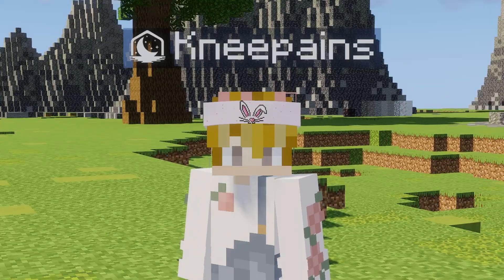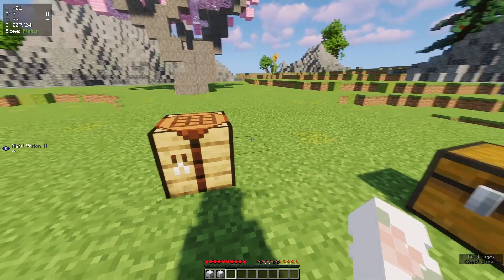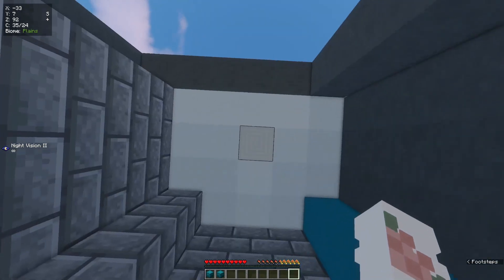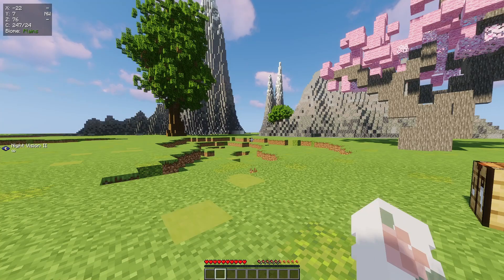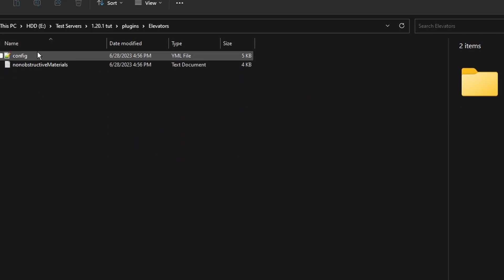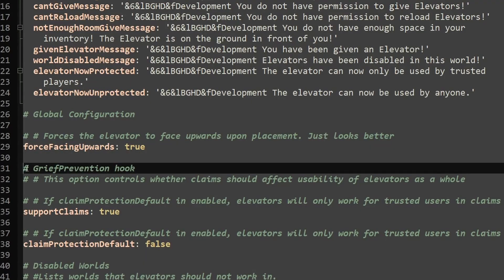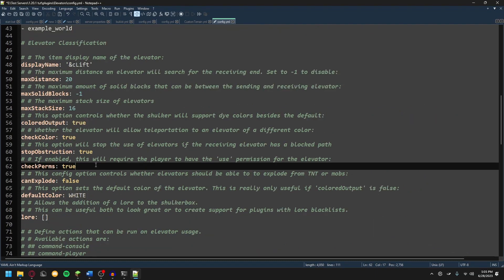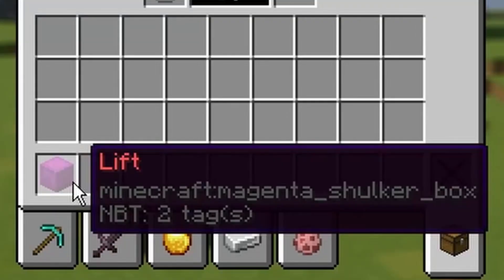Elevators - Spigot Plugin [FREE] Tutorial/Overview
🖥️ My Epic Gaming Setup:
CPU: Intel Core i9-11900K
GPU: RTX 3090 Founders Edition
RAM: 64GB DDR4 3200MHz
Storage: 1x 2TB M.2 SSD & 4 x 1TB SSD
Motherboard: ASUS ROG Maximus XIII Hero (Wi-Fi)
PSU: Thermaltake Toughpower Grand RGB 1200W
Case: AI Crystal XL RGB V3 Full Tower

🎤 Audio & Recording Gear:
Mixer: GoXLR
Editing Software: Adobe Premiere Pro

💻 Coding & Gaming Gear:
Coding Program: IntelliJ Ultimate Edition
Keyboard: Razer Blackwidow V3 - Yellow Switches
Mouse: Razer Basilisk v2 Wired Gaming Mouse
Mouse Pad: Razer 3XL Desk/Mouse Pad
Monitors: 2x Acer Predator XB273K Gpbmiipprzx 27" UHD (4K)